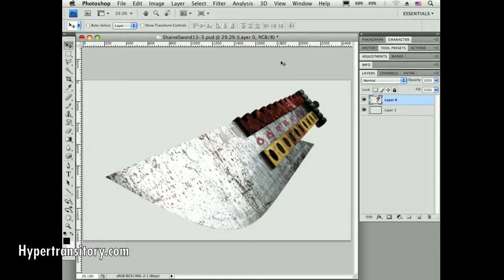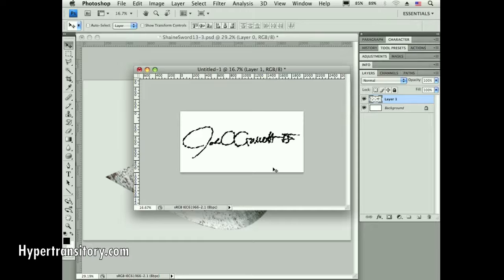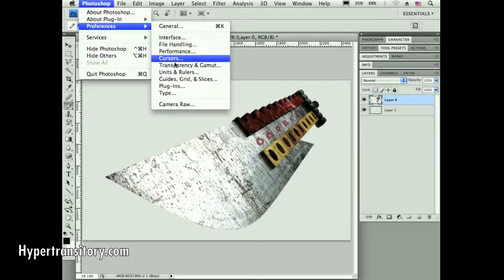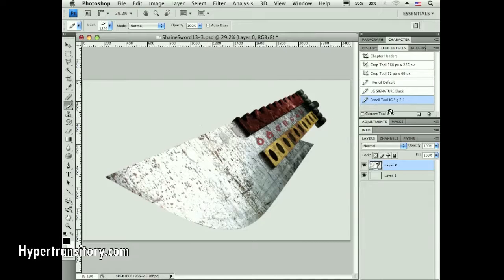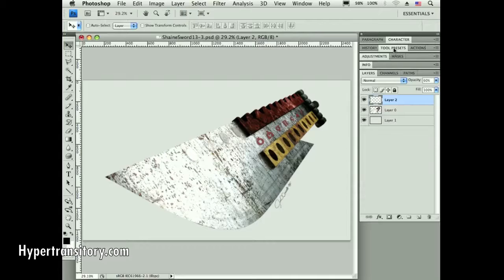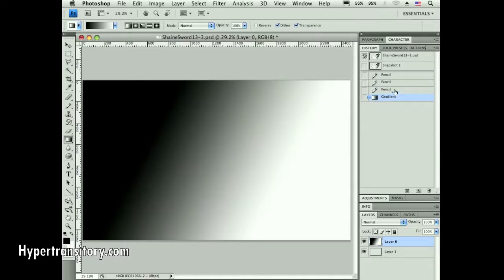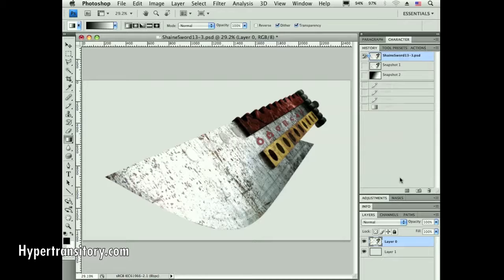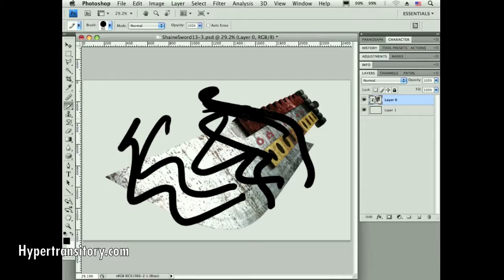Photoshop Tutorial & Top Tips for beginners pt3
Full article - Pt 3 of a 3 part video of some of my top Photoshop tips.